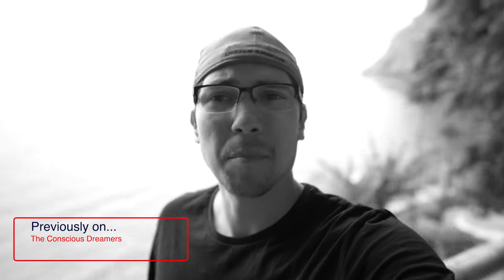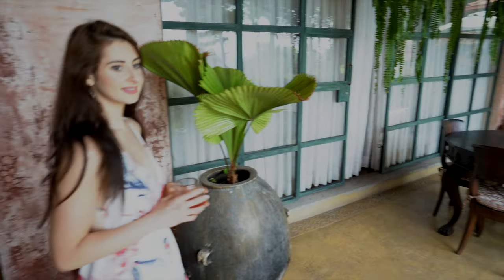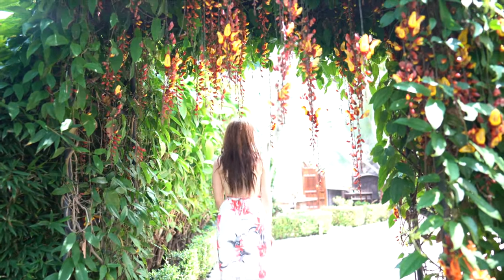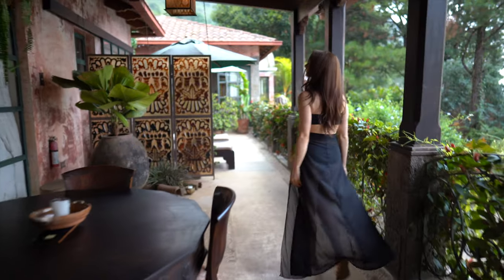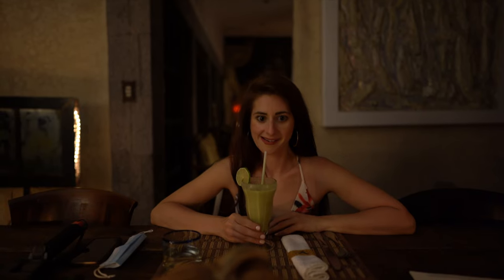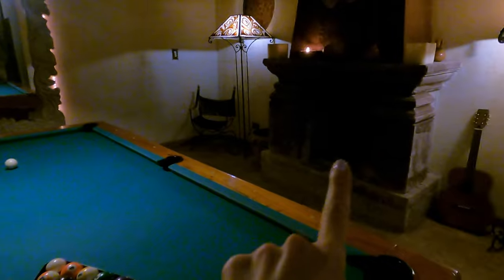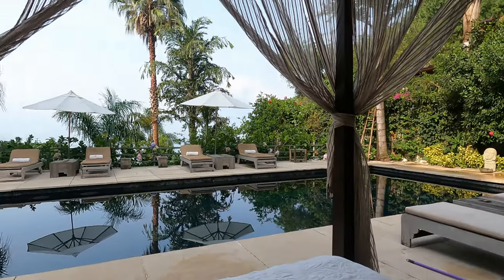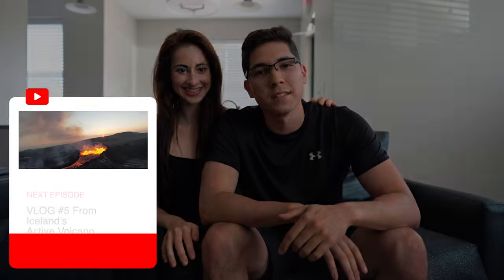THE MOST LUXURIOUS HOTEL IN GUATEMALA | Casa Prana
Join us on our last few days in Guatemala…we stayed at  CASA PRANA; arguably the most luxurious boutique 5-star hotel nestled on the shores of Lake Atitlan.

Sadly, this is our last video in our 4-part GUATEMALA series, but we can't wait to return and see much more!

A special thanks to the owners and staff CASA PRANA for such a wonderful stay! We hope to be back soon!

We hope you enjoyed our Guatemala travel series; this country is such a hidden gem, and we can't wait to come back!

Gracias por todo Guatemala!

We hope this video helped inspire your next trip or offered a quick escape to a new place around the world!

-- The Conscious Dreamers